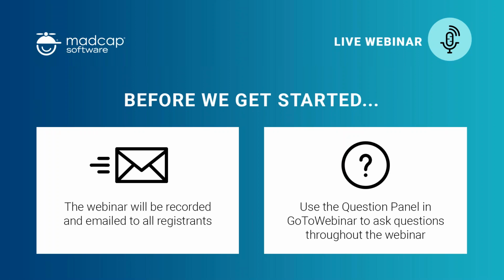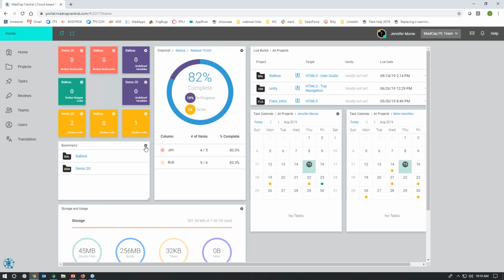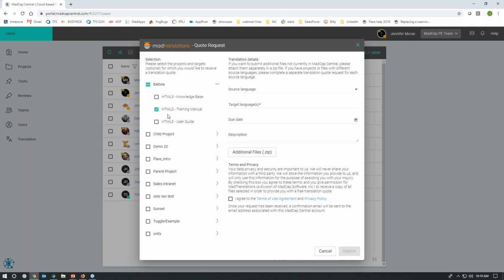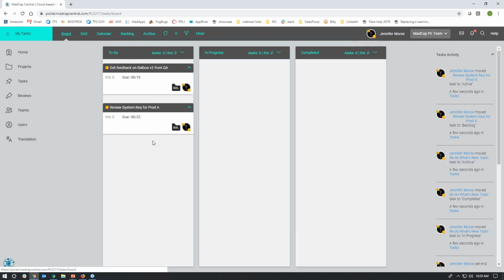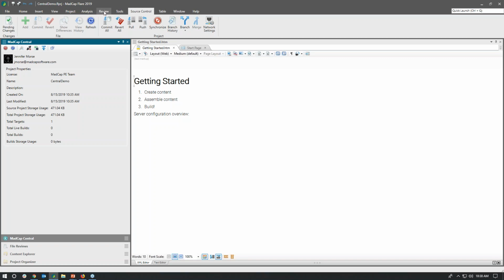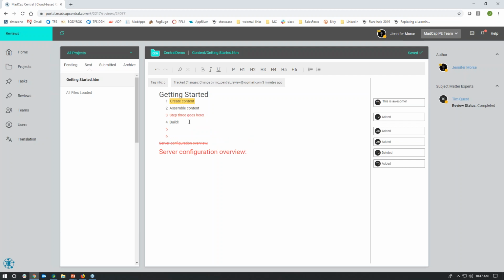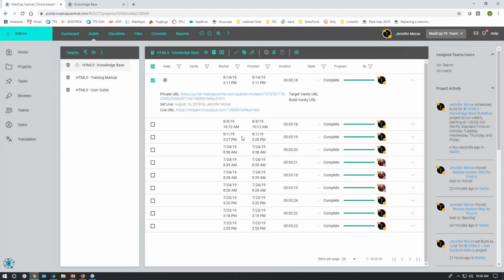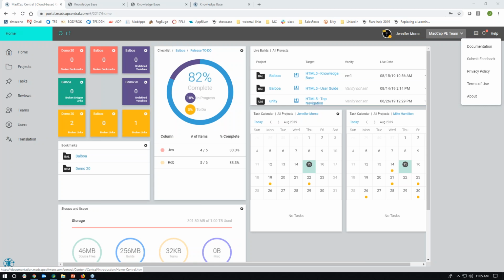An Overview of MadCap Central, and What’s New in the July 2019 Release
The MadCap Central July 2019 Release adds the ability to quickly obtain a quote for translating your Flare projects and other files, send bulk invitations to Subject Matter Experts and enhanced security options.

Over the course of the hour, Jennifer Morse, Director of Product Evangelism, will provide an overview of the benefits of working in MadCap Central, as well as a comprehensive look at the latest new features and functionality added to the MadCap Central July 2019 Release.